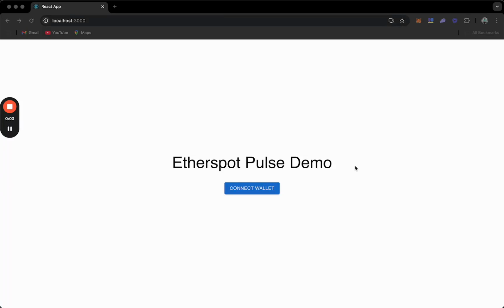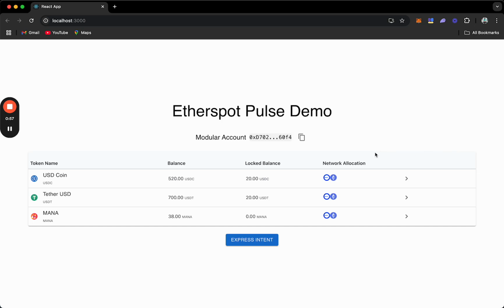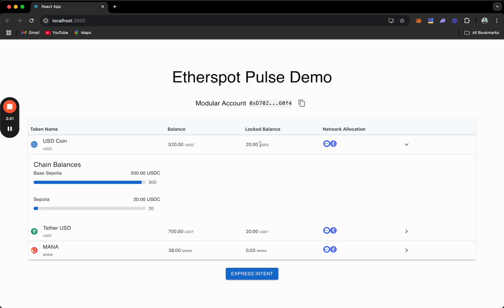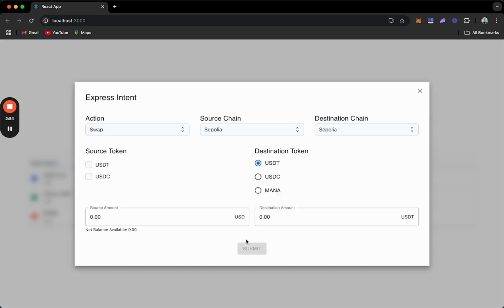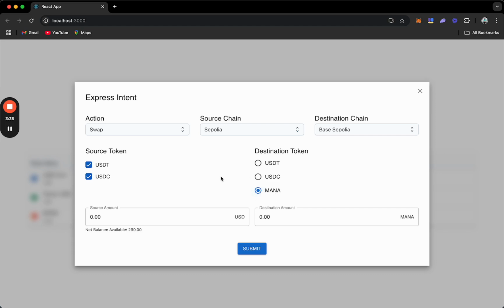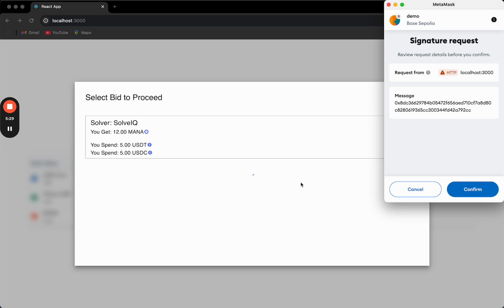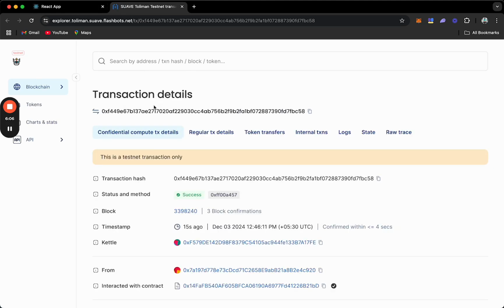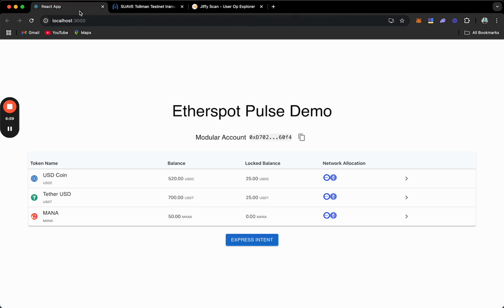Chain Abstraction - Etherspot Pulse Demo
The demo highlights Etherspot’s modular smart wallet and its seamless integration with EIP-7579, enabling a unified, cross-chain user experience. Using a simple React app interface, the demo enables token swaps across Sepolia and Base Sepolia, showcasing the platform’s ability to manage complex transactions securely and efficiently.

Key features of Etherspot Pulse:
Unified Balances | Session Key Security | Intent-Based Swaps | Solver Integration